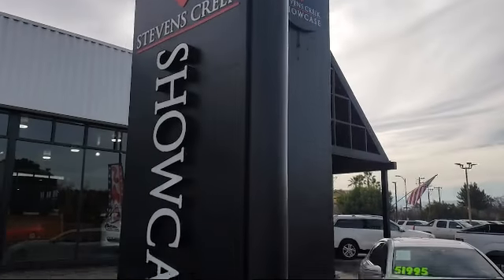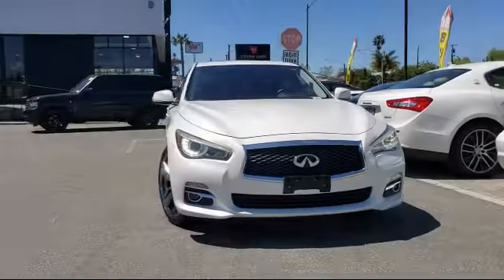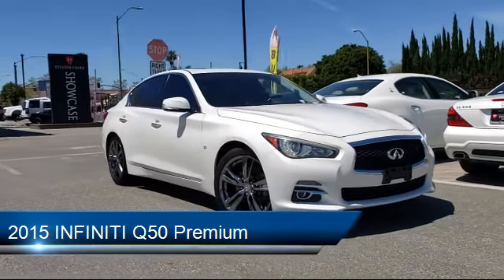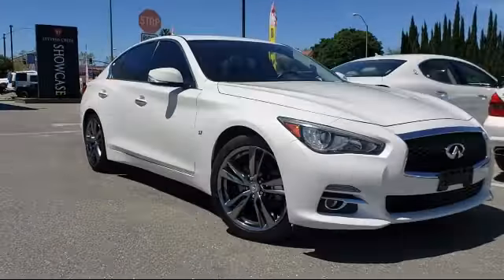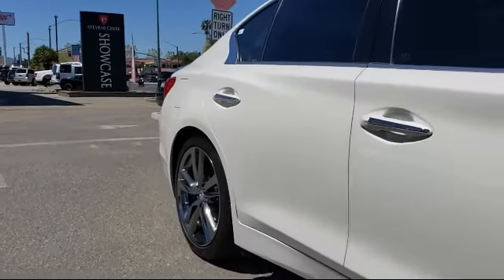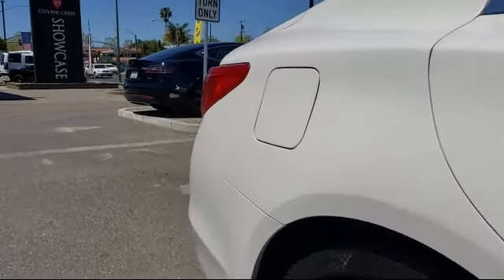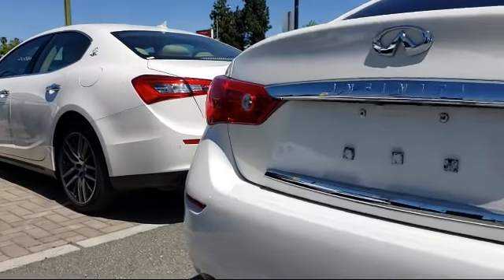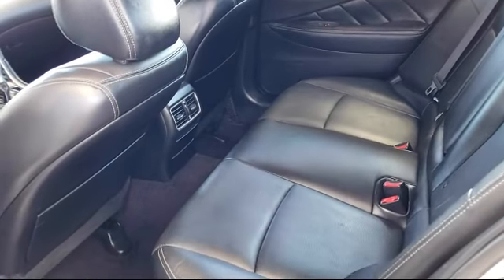2015 INFINITI Q50 Premium San Jose Santa Clara Sunnyvale Campbell Palo Alto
2015 INFINITI Q50 Premium Stock Number: Z664 Vin:JN1BV7AP9FM355333.